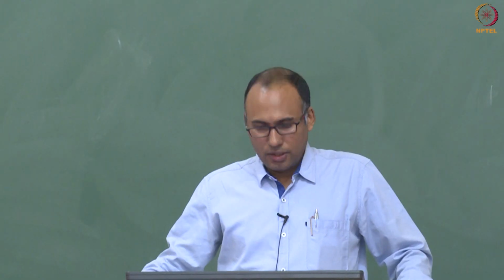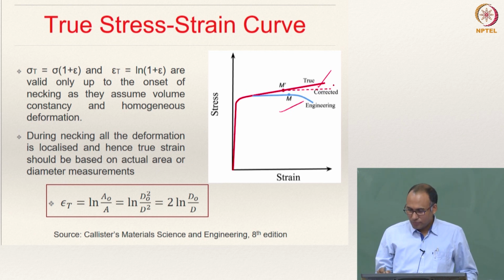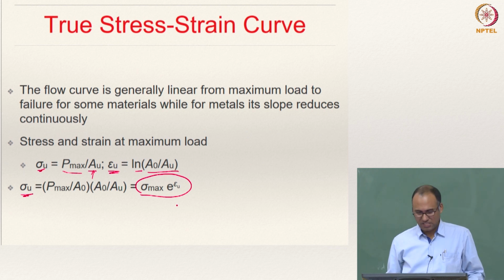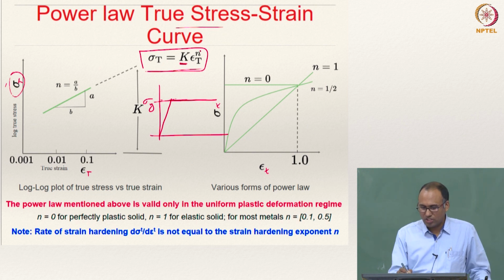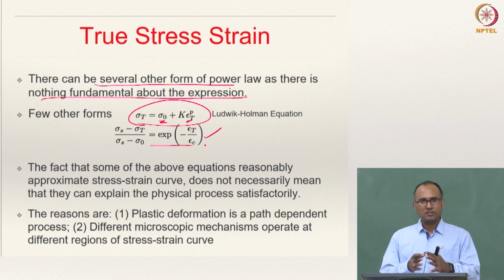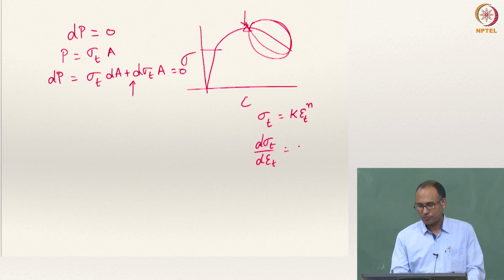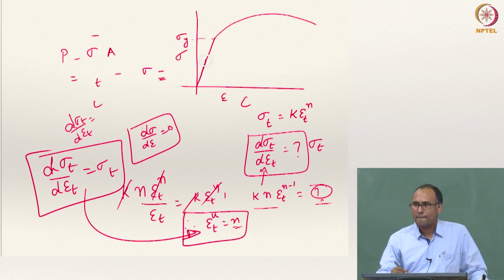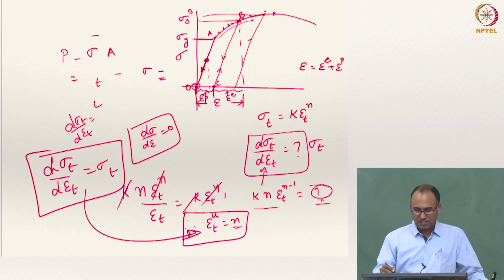#28 Tension Test | Plastic Deformation | Part 2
This lecture introduces the concepts of true stress and true strain, providing a more accurate representation of material behavior during plastic deformation. We will discuss the phenomenon of necking, understand the power law relationship between true stress and true strain, and define the strain-hardening exponent. Learn to convert between engineering stress-strain and true stress-strain curves.